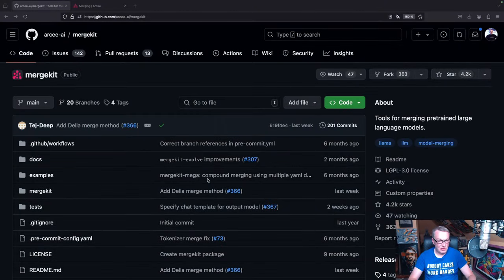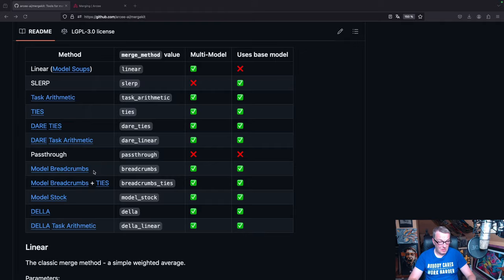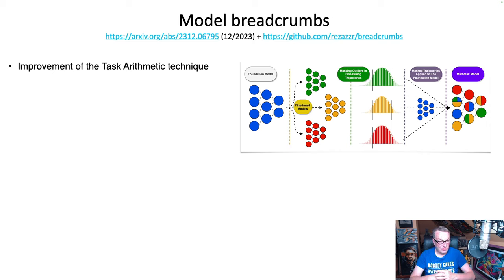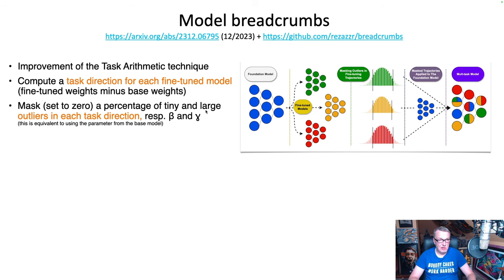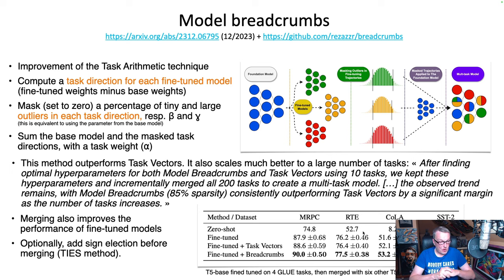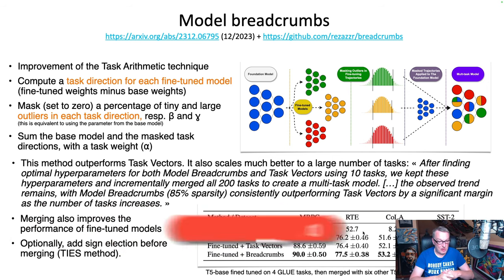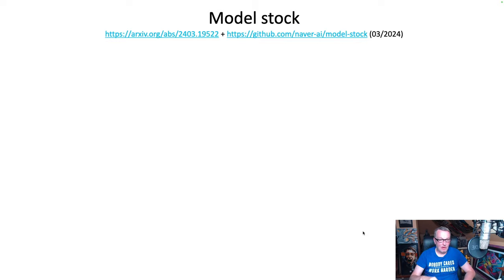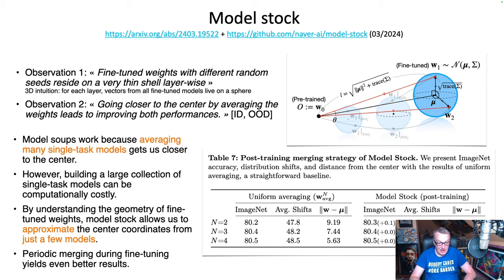Deep dive: model merging, part 2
Model merging is an increasingly popular technique for adding or removing capabilities from transformer models without additional training.

In a previous video we introduced model merging and studied several merging algorithms implemented in the mergekit library model soups, SLERP, Task Arithmetic, TIES, DARE, and Franken-merging.

This new video builds upon the previous one and explores new merging methods: model breadcrumbs, model stock, and DELLA. We also quickly look at model merging in Arcee Cloud, which you can run for free as part of the free tier! For a deeper look, please watch

00:00 Introduction
01:20 Model breadcrumbs
10:15 Model stocks
19:55 DELLA
30:20 Merge models for free in Arcee Cloud!

and please follow Arcee.ai on LinkedIn to stay on top of the latest Small Language Model action!